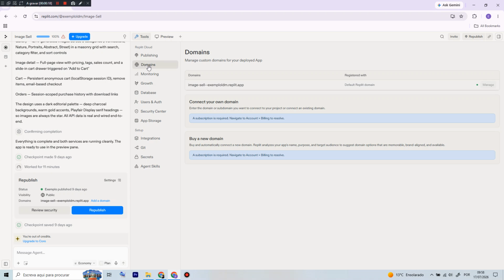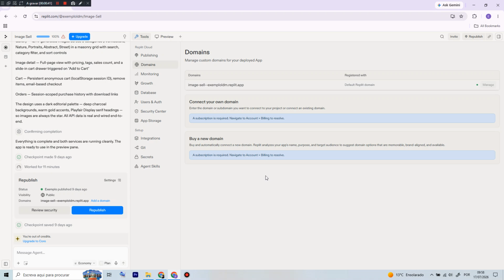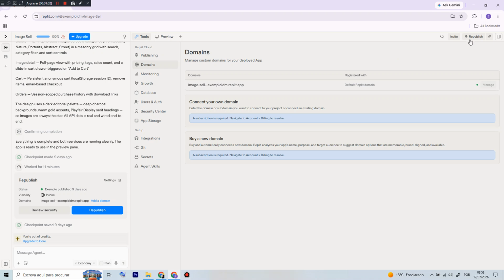HOW TO ADD A CUSTOM DOMAIN IN REPLIT (STEP-BY-STEP GUIDE 2026)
How to add a custom domain in Replit in 2026.

In this step-by-step tutorial, you'll learn how to connect a custom domain to your Replit website or app and configure the required DNS settings correctly. This beginner-friendly guide covers domain linking, DNS records, deployment settings, SSL activation, and common connection issues.

In this video, you'll learn:

How to add a custom domain in Replit

How to connect your domain to a Replit deployment

How to find the correct DNS records

How to configure CNAME and A records

How to verify your custom domain connection

How to enable HTTPS and SSL in Replit

How to troubleshoot DNS propagation delays

Common Replit custom domain issues and how to fix them

This tutorial is beginner-friendly and perfect for developers, website owners, students, creators, and businesses hosting websites or apps on Replit.